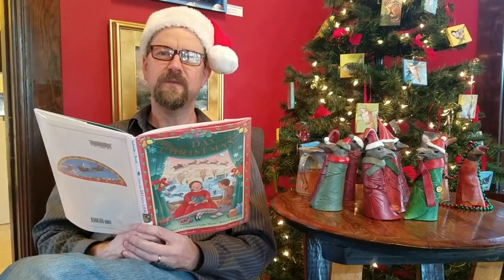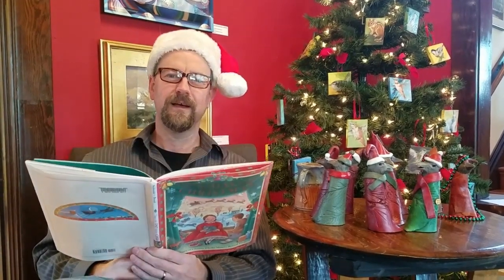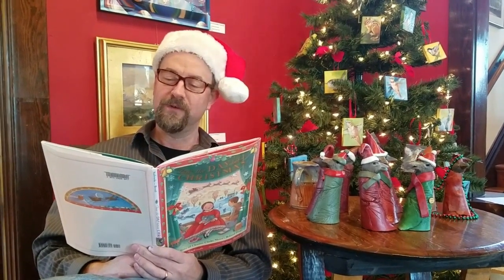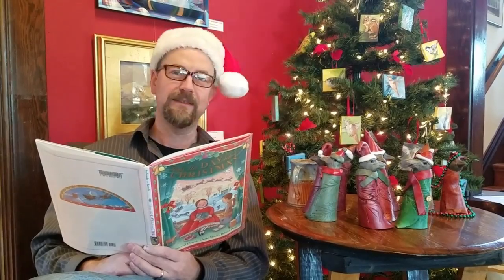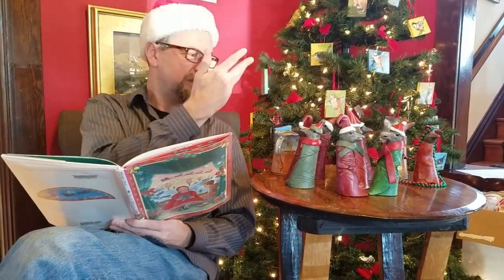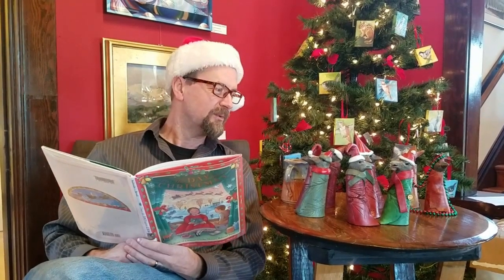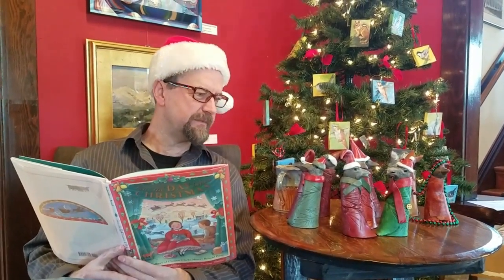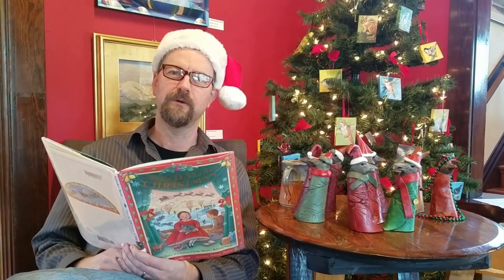Life at The Gallery at Ten Oaks - Part 36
Part 36 of "Life at The Gallery at Ten Oaks", our ongoing series from Facebook videos that we publish once a week.  Premiered on 12/7/2018. This week Dan reads everybody a Christmas story, and talks about the new Winter Showcase.